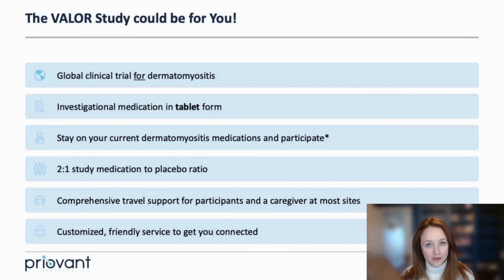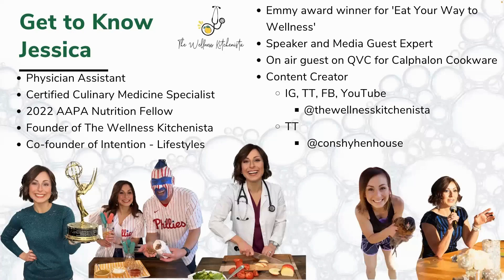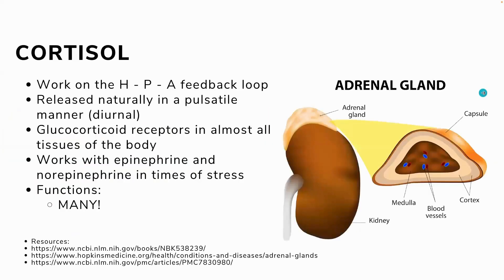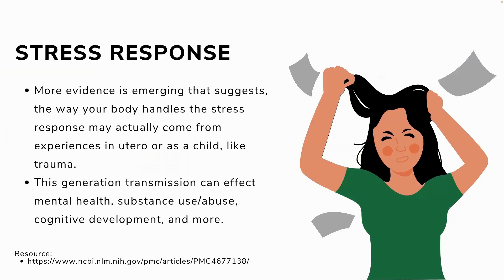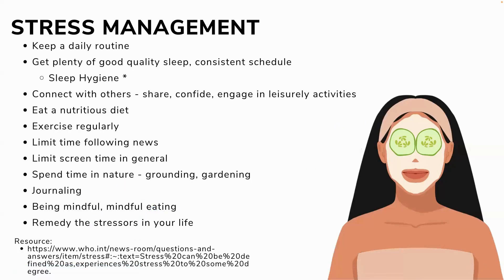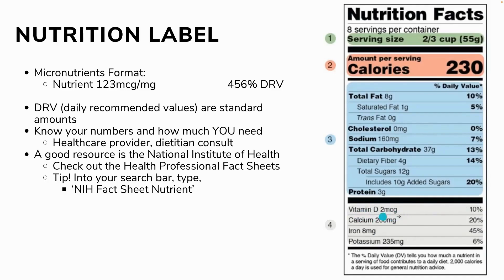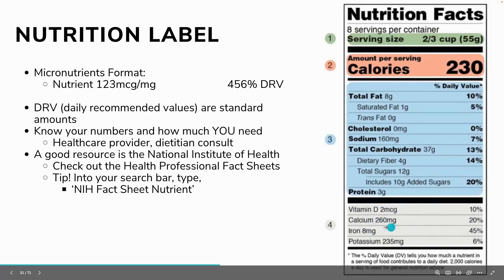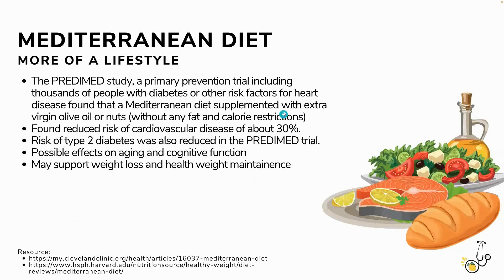Nutrition and More - TMA Empowerment Clinic with The Wellness Kitchenista Jessica DeLuise Jan 2024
TMA's Empowerment Clinics are dedicated to uplifting and empowering those living with myositis. Through education, expert advice, and advocacy, we provide guidance to help individuals navigate the unique challenges of this rare disease.

The Wellness Kitchenista Jessica DeLuise, a practicing physician assistant, certified culinary medicine specialist and television host speaks on several nutrition-related topics likely to be of interest to the broader myositis community, included but not limited to: effects of corticosteroid use, navigating a nutrition label, review of common label buzz words, sources of calcium and vitamin D, and budget tips for grocery shopping.

💻 Originally aired on January 25, 2024.

Time Codes
0:00 Intro
1:36 Valor Study – Dermatomyositis
5:51 Disclaimer
7:33 Jessica DeLuise, PA-C CCMS, The Wellness Kitchenista
10:00 Presentation Overview
11:11 Stress
11:49 Stress Hormones
12:08 Cortisol
12:41 H-P-A Axis
14:15 Cortisol Functions & Effects
15:26 Types of Stress
15:46 Chronic Effects of Stress
17:14 Exogenous Steroid Use
19:23 Possible Chronic Steroid Effects
21:04 Managing Stress
25:20 How much movement is recommended for adults
26:30 Sleep Hygiene
31:02 Heart Disease
32:56 Nutritional Labels
41:15 Eating Styles
46:50 Mediterranean Diet
49:50 Mindset Matters
52:18 Sodium Intake
58:35 Sugar
1:03:09 Calcium and Vitamin D
1:06:26 Building a Balanced Plate
1:13:23 Nutritional Buzz Words – Free Range, Pasture Raised, Local, Natural, Made with Whole Grains
1:22:03 Smoke Point
1:23:51 Shop the perimeter when grocery shopping
1:25:20 Budget Tips for Grocery Shopping
1:26:50 Speaker’s contact information
1:29:30 Valor Study - Dermatomyositis